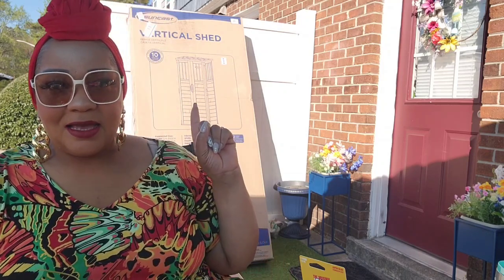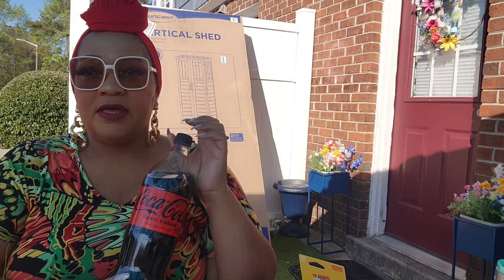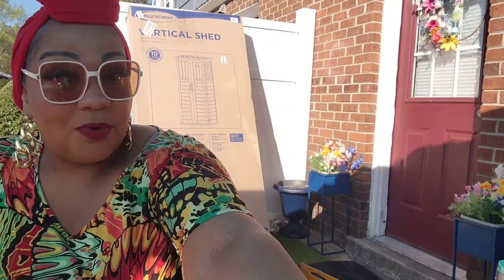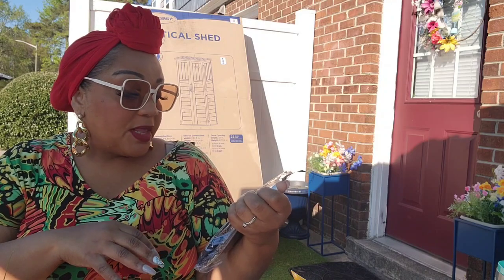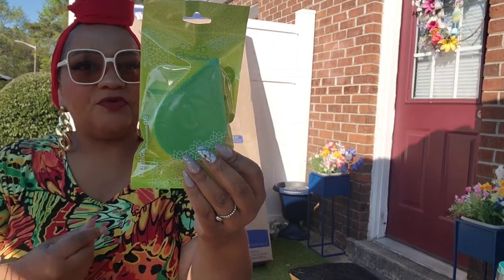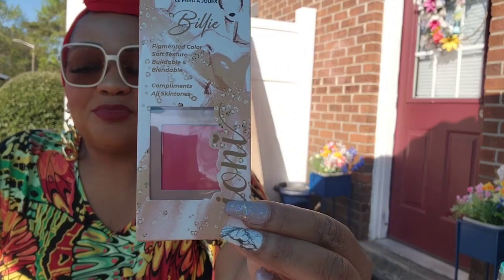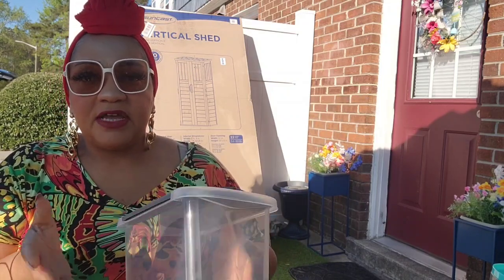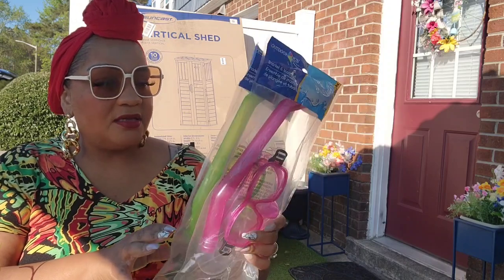Dollar Tree Multiple Store Haul|DT Plus Easter Clearance| Repurchase Faves 😍